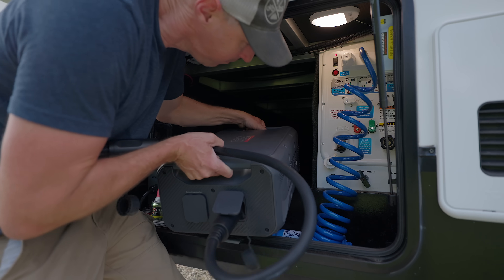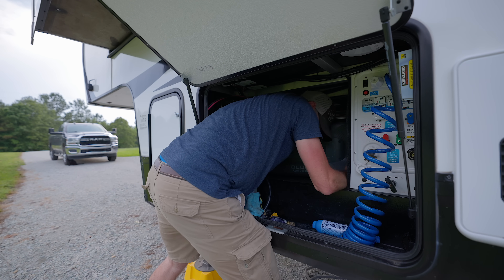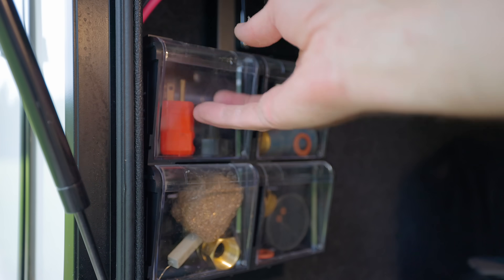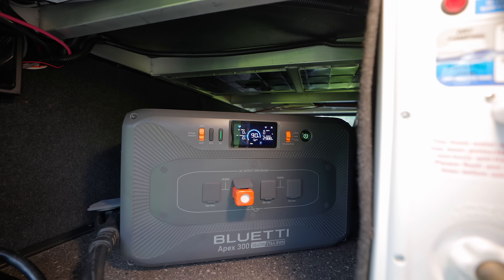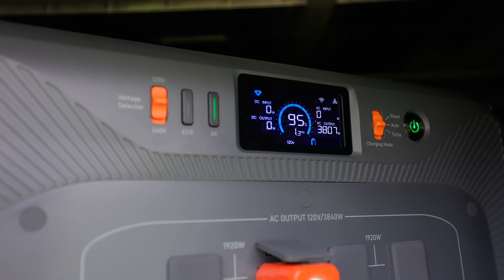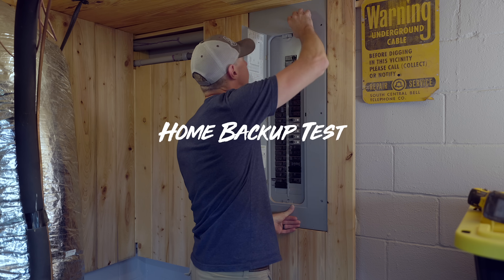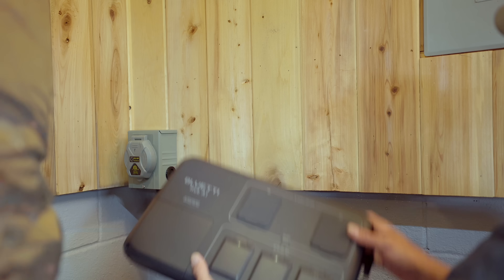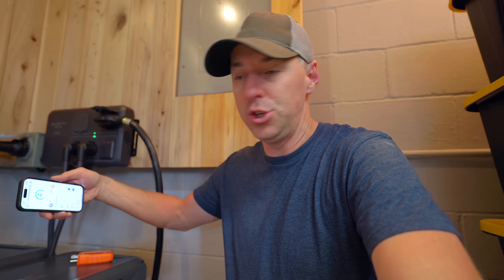Modular RV Solar + Home Backup! Simple & Cheap Bluetti Apex 300 Review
Today we are looking at the new Apex 300 Home Backup System built to be able to put in an RV. Off Grid Power for RVing can open op the places you can comfortably stay and this unit can do quite a bit. Here are the links.

The Apex 300 for as low as $900 when you bundle it with the B300K – tax and shipping included.

Bond Plug
Generator Interlock Kit

Here is our page for our favorite gear. We will be adding more products as we find more products we use and love.